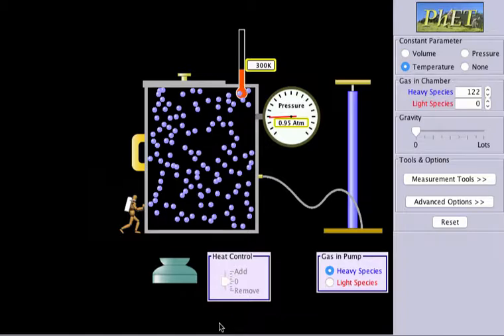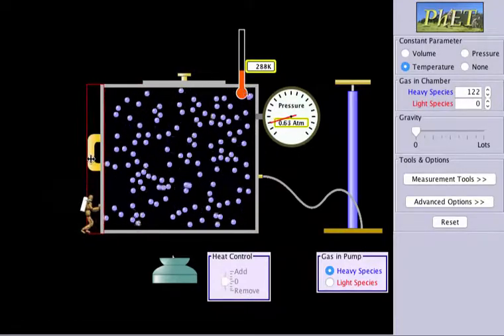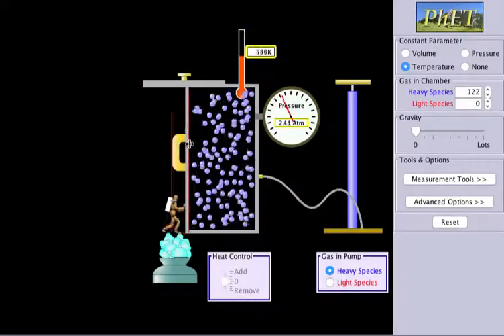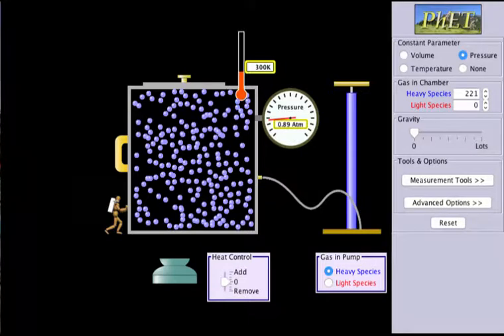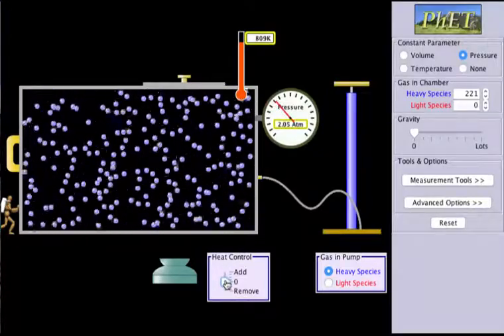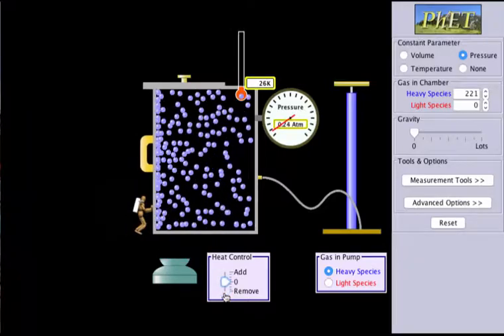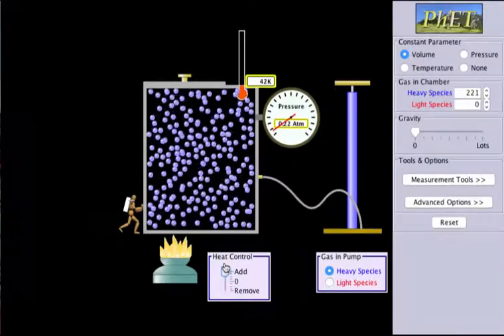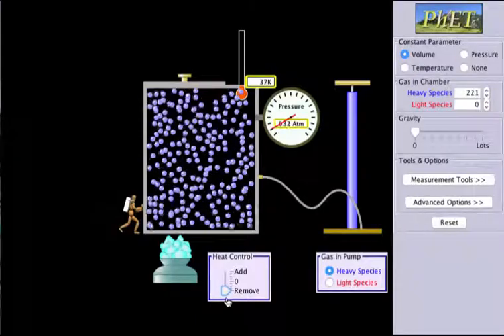Gas Laws Chemistry: Boyle's law, Charles' Law, Gay Lussac's Law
Demonstration of Boyle's, Charles and Gay-Lussac's Gas Laws in relation to volume, temperature and pressure.
Demonstration uses PhET Simulation called Gas Properties.

This video covers the following information:
- Boyle's Gas Law
- Charles' gas law
- Gay Lussac's gas law